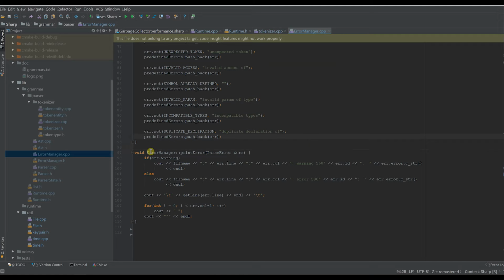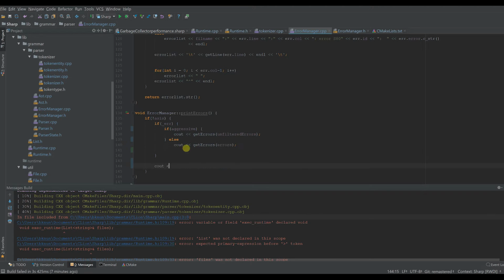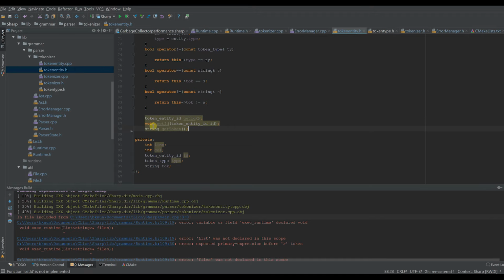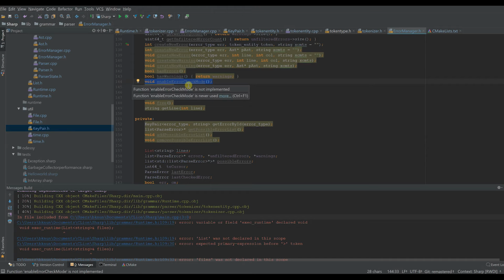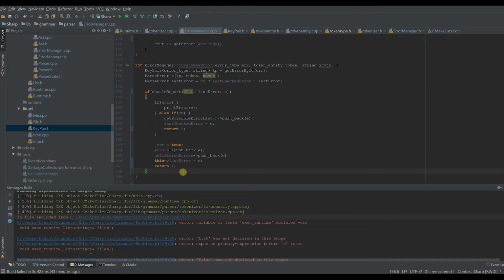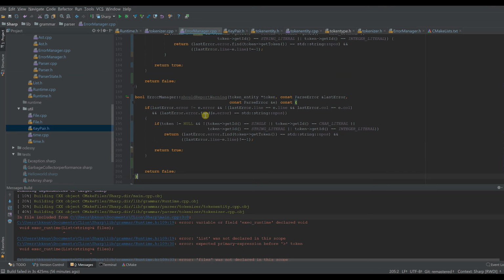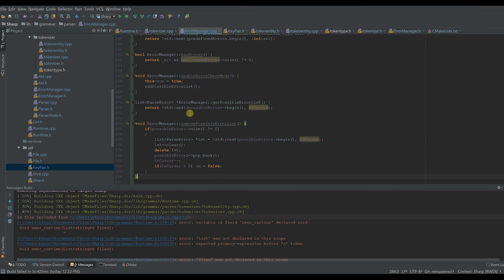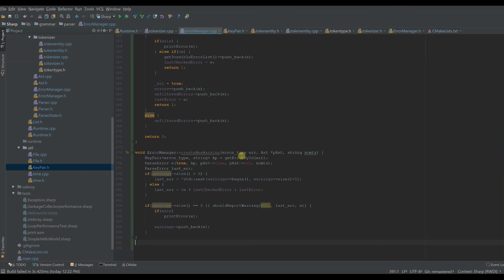[Let's Make a Programming Language] Episode 4: Building the error system part 2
Sorry for any banging noise in the background my lizard was trying to get out all day LOL. Also I know this video was a bit more fast paced than usual but I am just trying to get the initial coding out the way so we can get to the meat and potatoes. Things will slow down soon as we get further into development.

Links